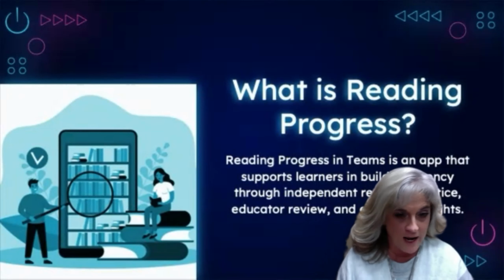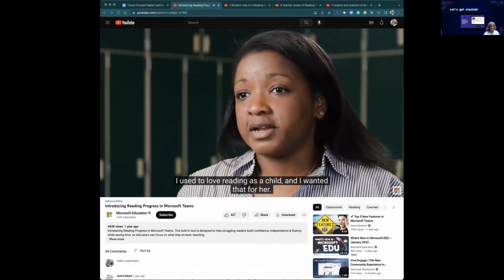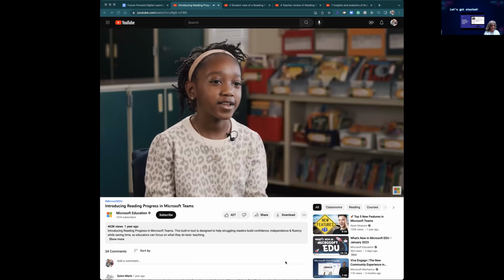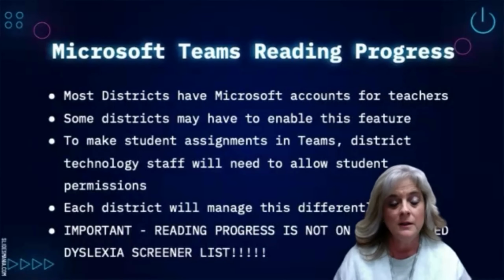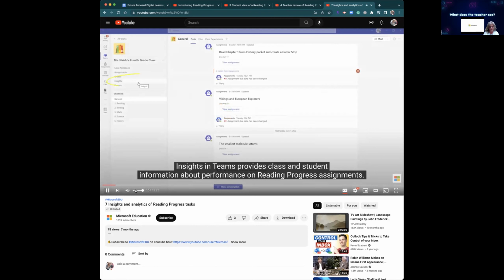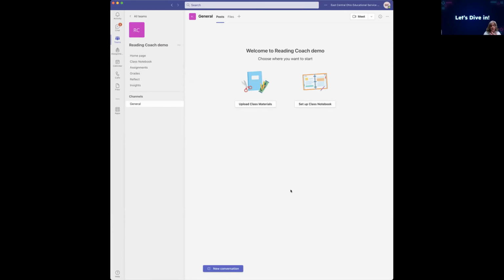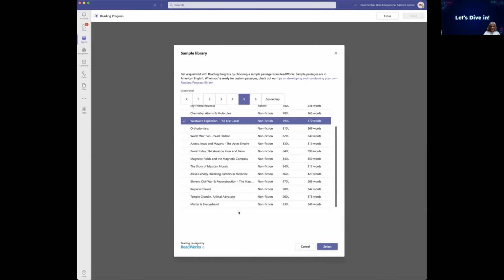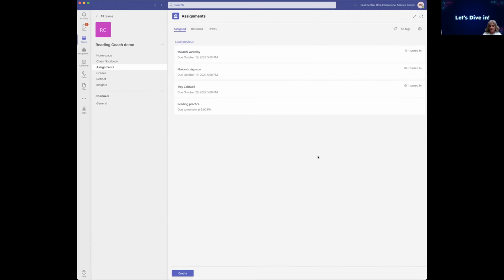Getting Started with Reading Progress - A Microsoft Teams application